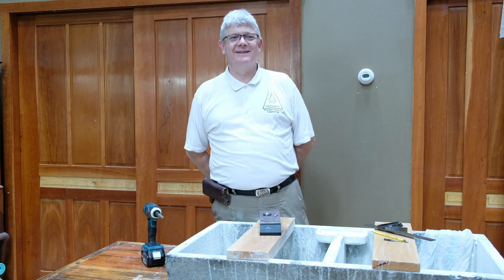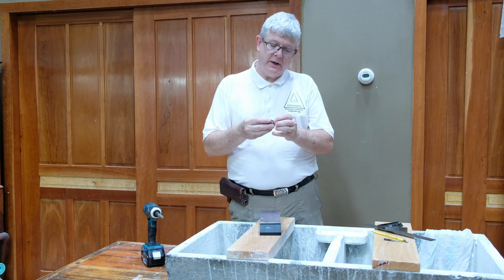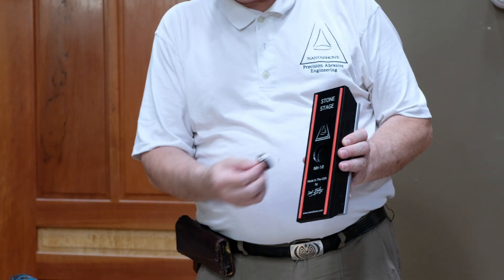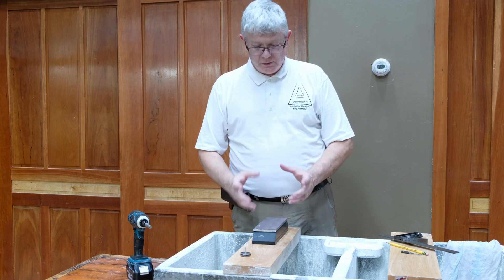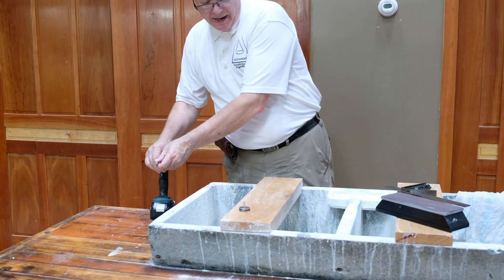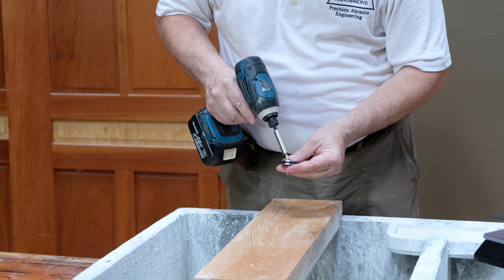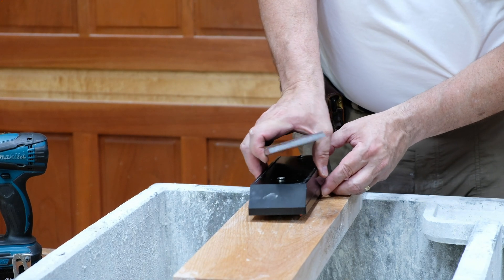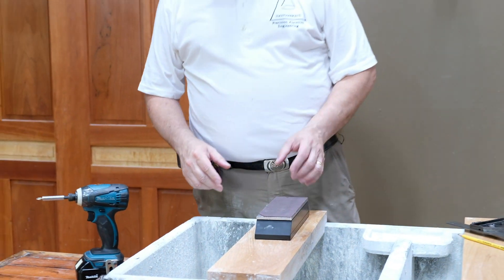Nano Hone Stage Button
Hap Stanley describes his new design for a stainless steel button to anchor the Nano Hone Sharpening Stage to a work surface.